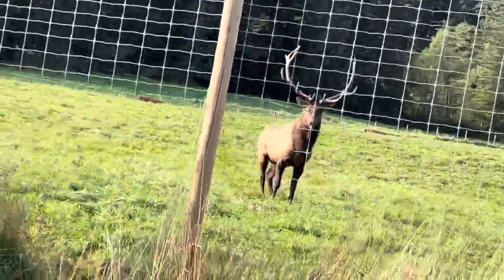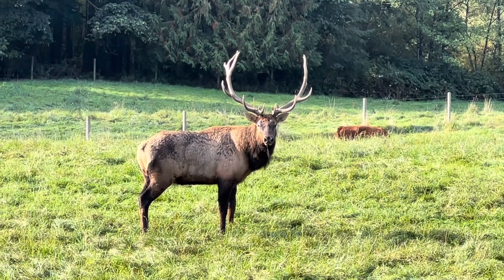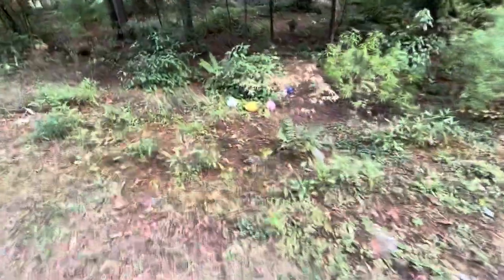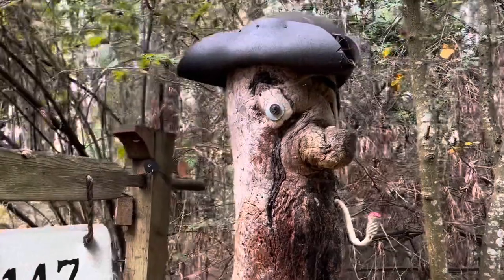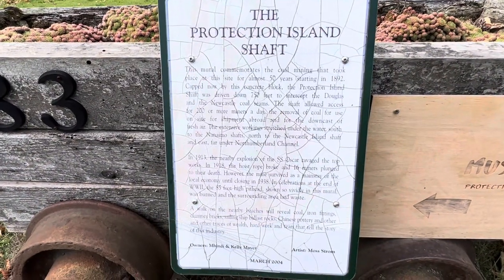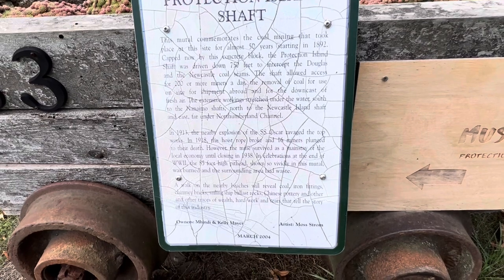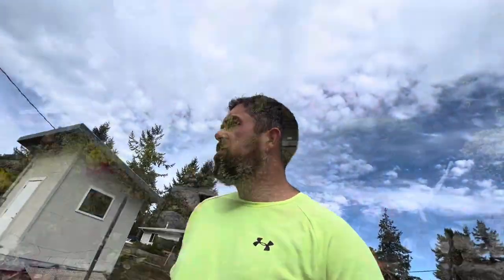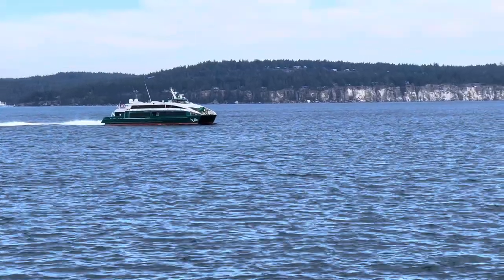Protection Island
In this adventure I travel to Nanaimo to visit Protection Island.

Come with me and see great sights and an abandoned racetrack.